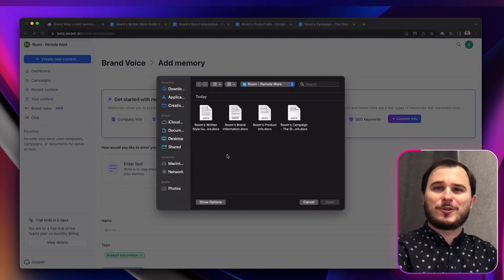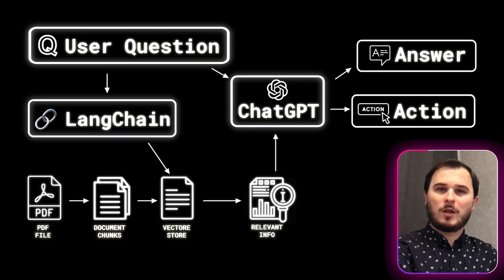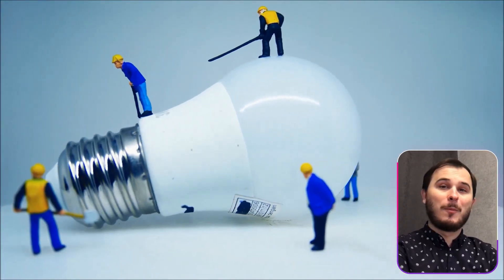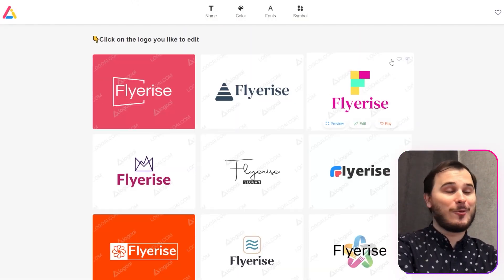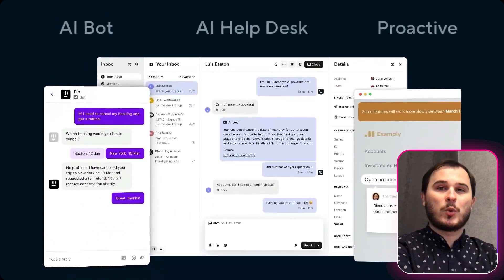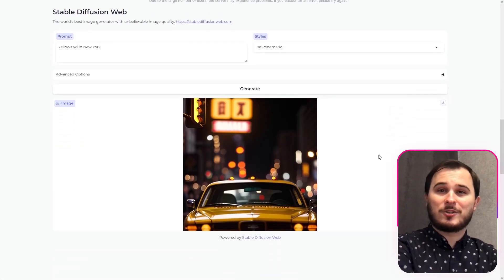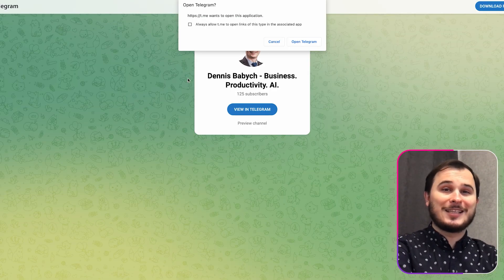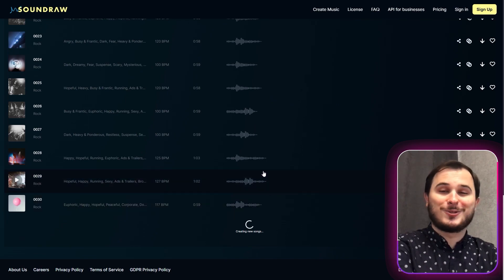8 New AI Tools For Business You Probably Didn't Know Existed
Whether you're a budding entrepreneur or an established business owner, leveraging AI can greatly enhance your operations. We'll uncover the best AI tools available in 2023, with a special focus on:

⏱ Timecode:
00:00 - The Blueprint
01:31 - LangChain, Facebook AI Automation Agency
04:33 - Logo generation combo
06:53 - Landing page system combo
08:57 - AI Lead Generation Machine
10:01 - Content AI Generation automation + Bonus
12:07 - AI Content Marketing

Step-by-step AI tools utilization plan: For those at the beginning of their journey, we'll look at AI tools to start a business. From market analysis to initial planning, AI can give you an edge right from the get-go.
No Cost Solutions: Budget constraints? No worries! Yes, high-quality AI doesn't always come with a hefty price tag.
Say goodbye to traditional AI services and hello to game changing combination of existing tools.
Digital Presence: Lastly, no business today can ignore its online footprint. We'll discuss AI tools for building a website that not only looks great but also converts!

Tools from the video: LangChain, Looka (Behance, Dribble), Durable AI (Intercom, Calendly), Jasper + Surfer, Glasp CO + ChatGPT + SocialPilot + Super Meme, Captions AI, Soundraw, Kaiber AI, ElevenLabs